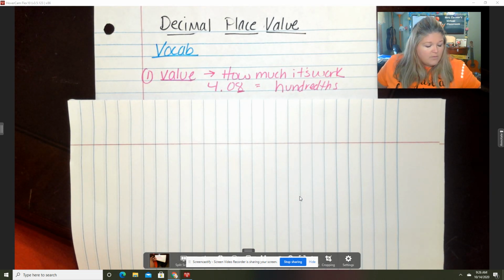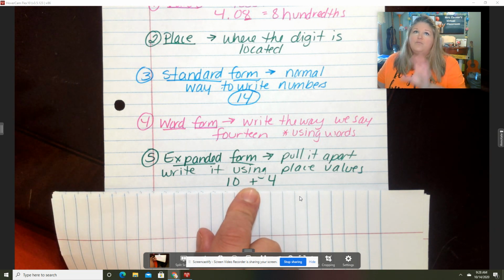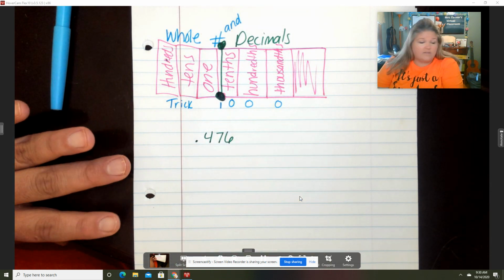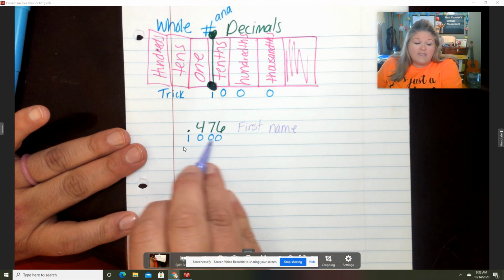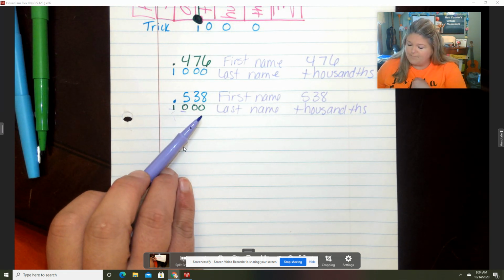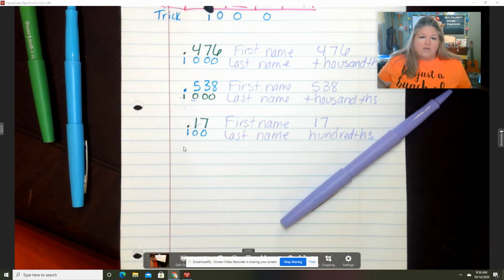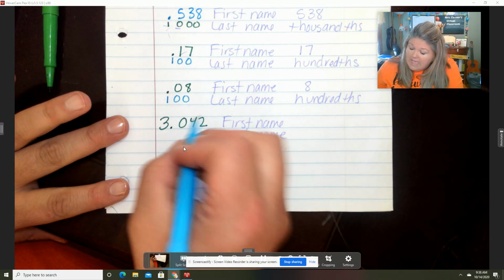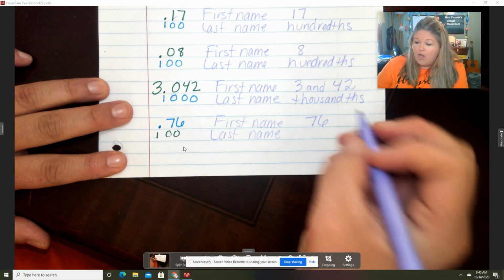Decimal Place Value